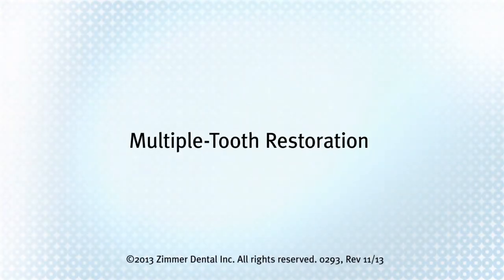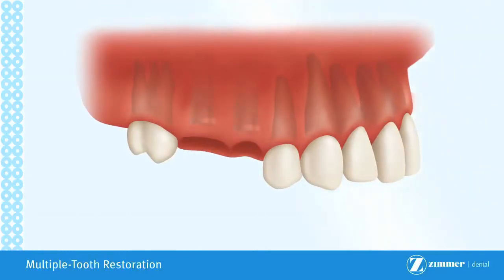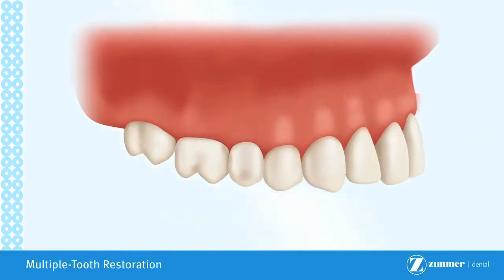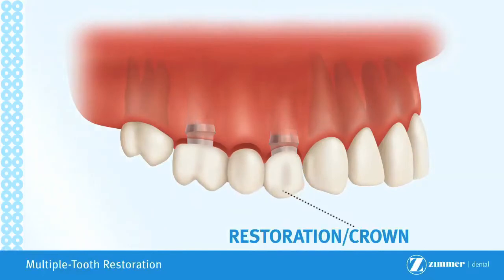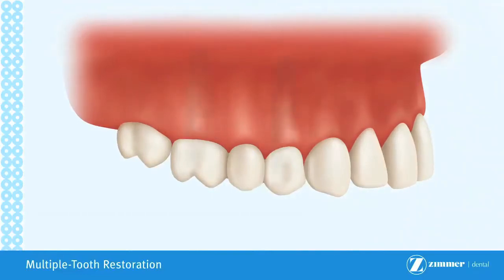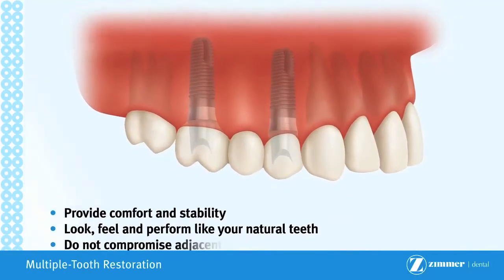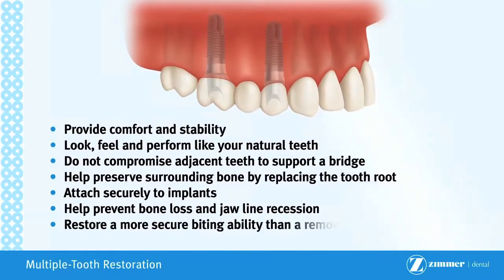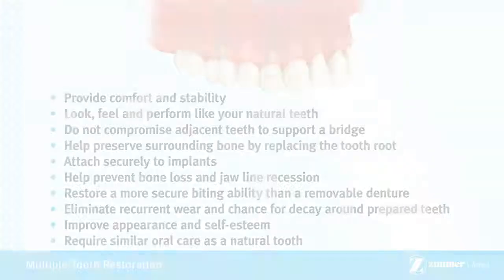Multiple Tooth Restoration